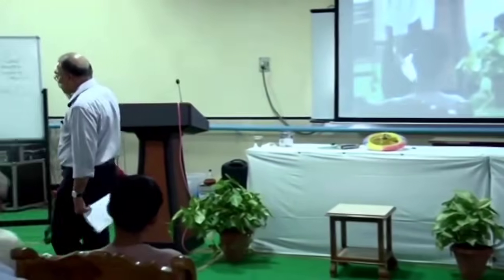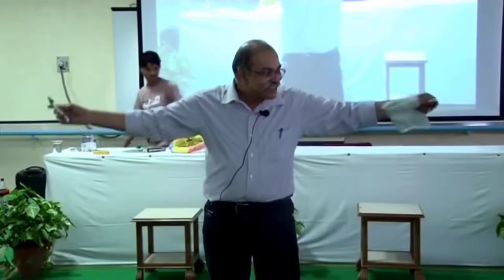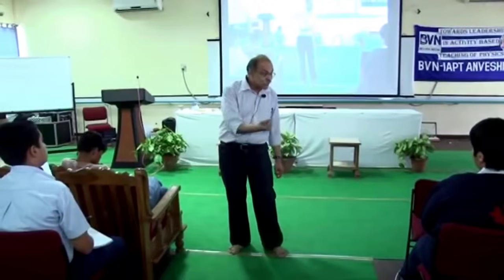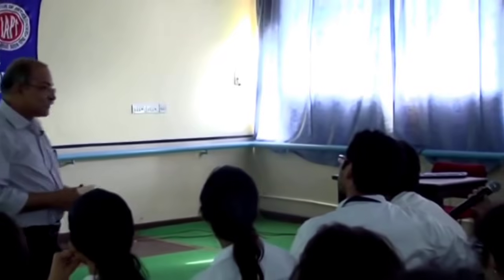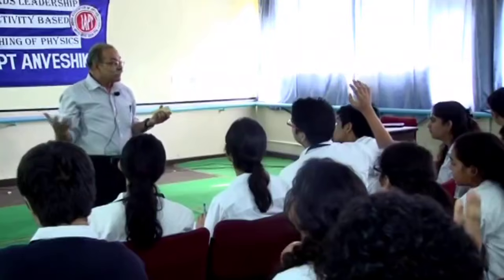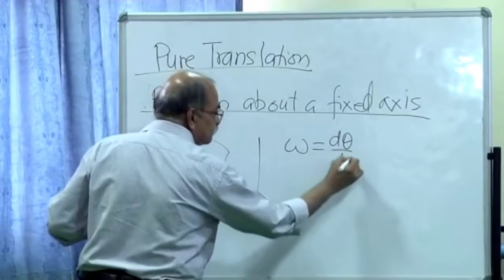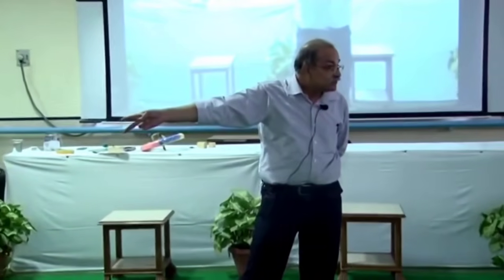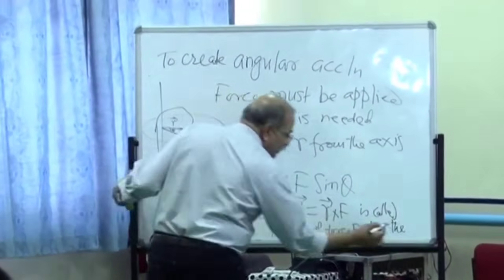Rotational Dynamics | HC Verma Sir | JEE/NEET & Class 11 Physics Lecture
Unlock the world of Rotational Dynamics with HC Verma Sir, explained through clear concepts and experiments! 🔄 This video is a must-watch for Class 11 Physics, JEE Main, JEE Advanced, and NEET aspirants.

📌 In This Video You’ll Learn:
✅ What is Rotational Dynamics?
✅ Torque, Angular Momentum & Moment of Inertia
✅ Rolling Motion & Conservation of Angular Momentum
✅ Real-life examples of rotational dynamics
✅ Tips to solve JEE/NEET problems quickly

👨‍🏫 By HC Verma Sir | Learn Physics Through Experiments

NEET Physics learners

Curious students who love conceptual physics

👉 Watch till the end to master this concept!

Rotational Dynamics in Physics

Torque & Angular Momentum

Moment of Inertia Concept

HC Verma Rotational Dynamics

JEE/NEET Rotational Motion